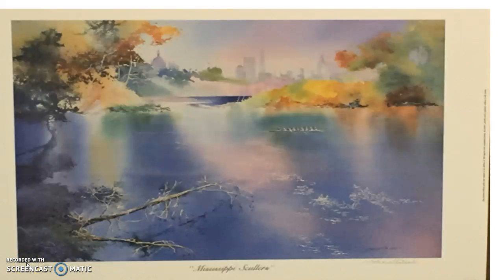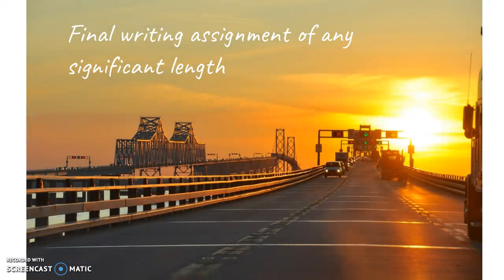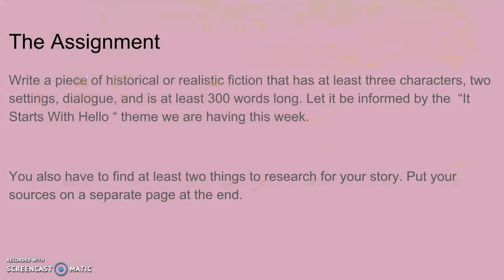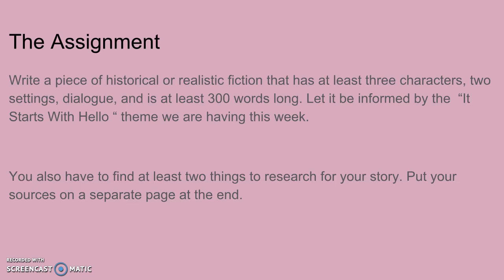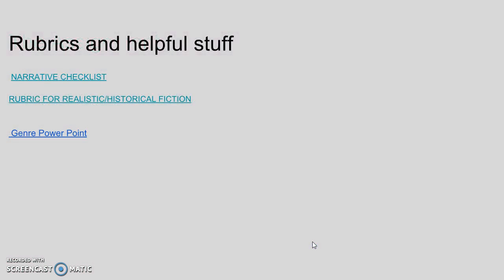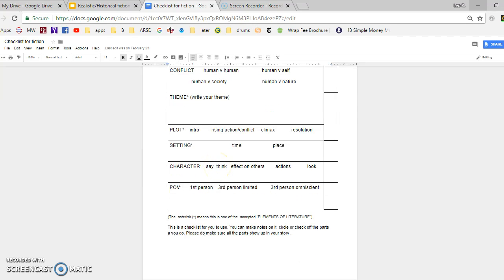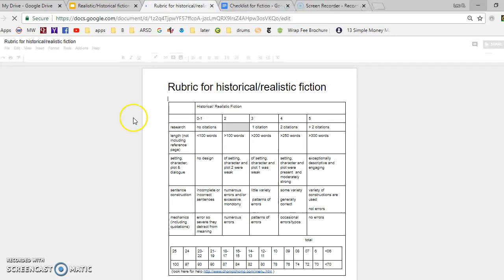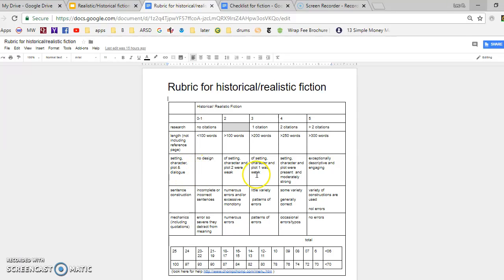Final Writing Assignment